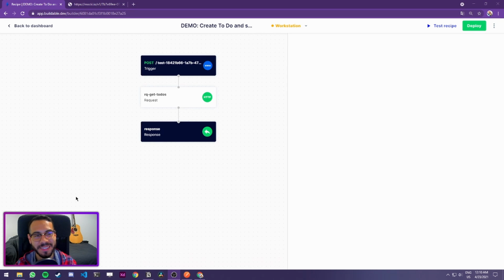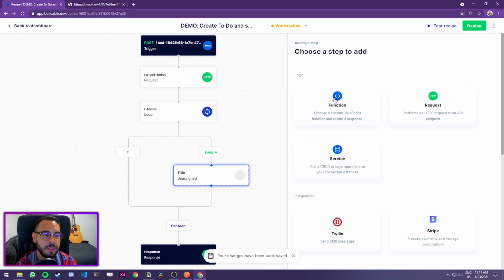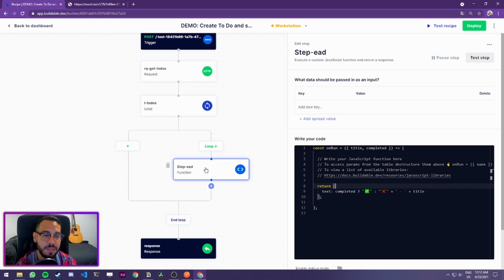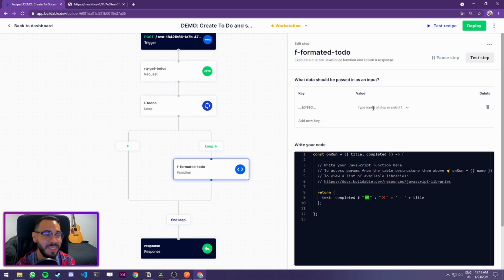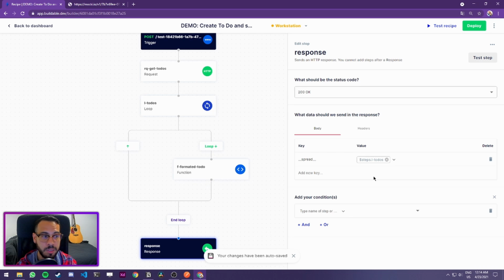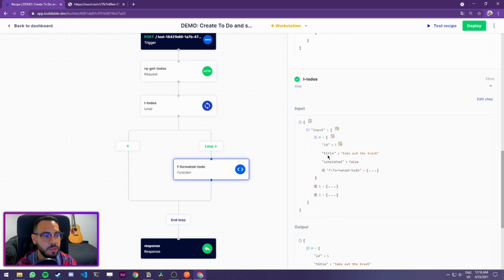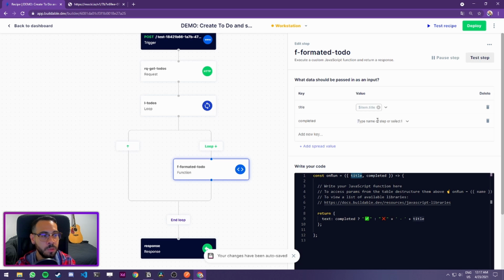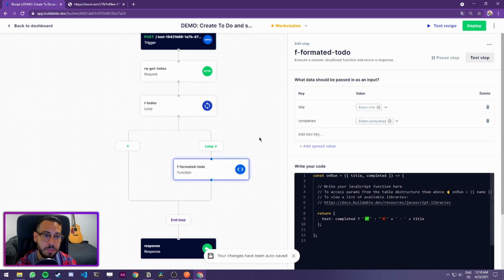06 Loops | A quick introduction to Buildable.dev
In this video, we'll explore how loops work inside of a recipe and how they're different from using some mapping logic on a Function step.